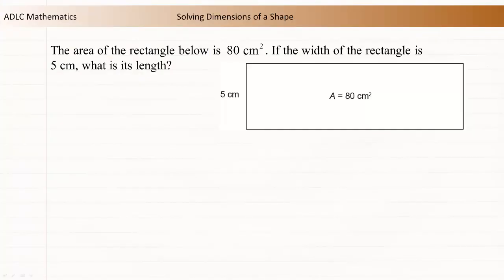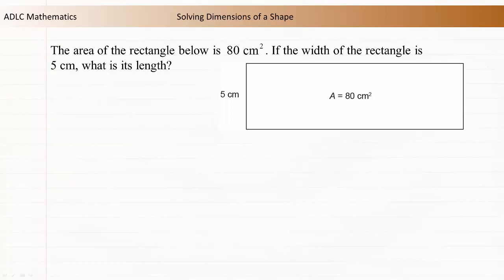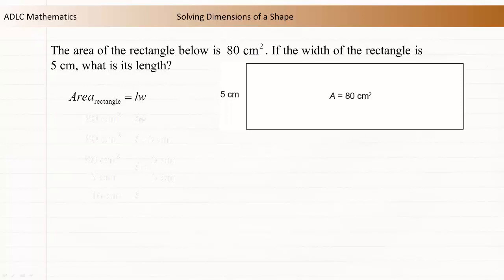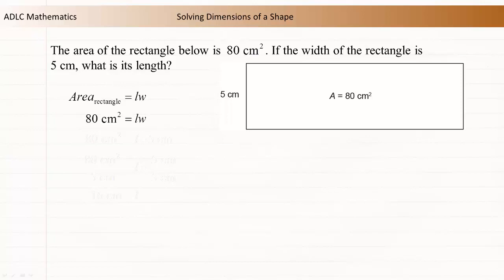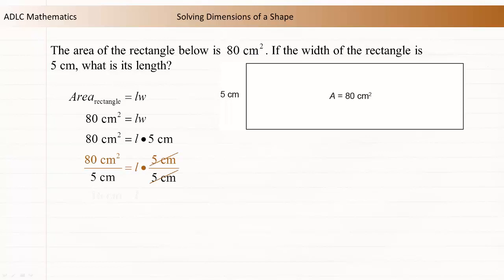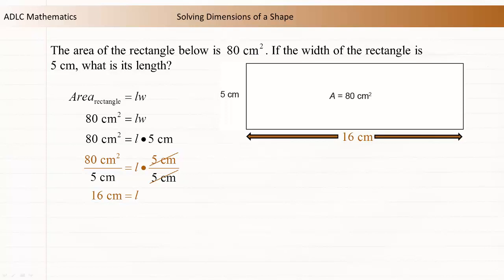ADLC - Senior High Math: Solving for Dimensions of a Shape